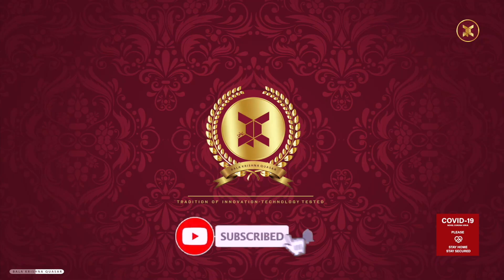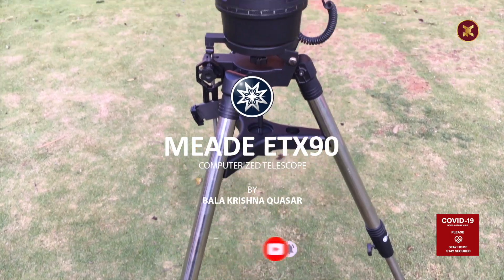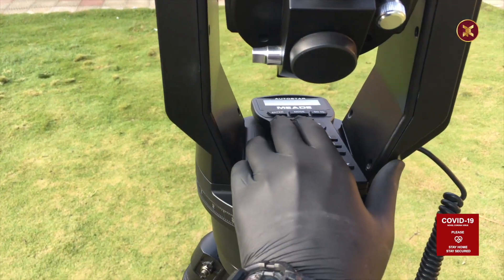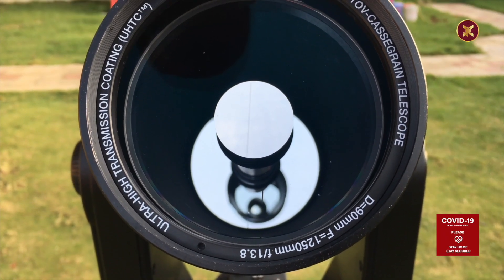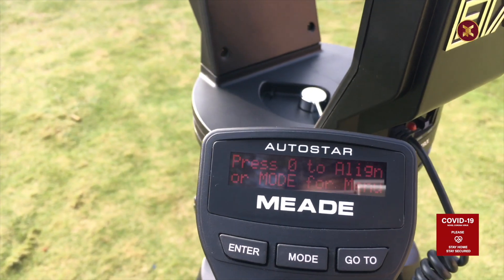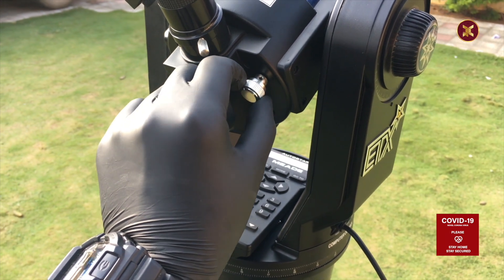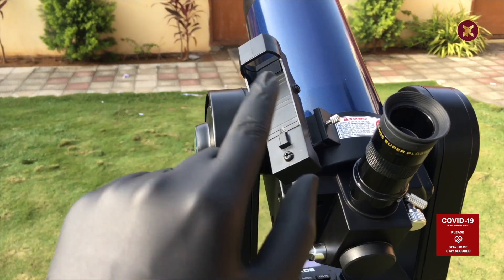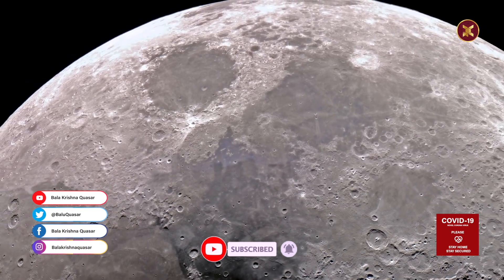Meade ETX90 Telescope Review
Meade ETX 90 Observer TelescopeThe Meade ETX 90 Observer is super sharp, high contrast 90mm f/13.8 Maksutov-Cassegrain computerized telescope, and sports UHTC (Ultra-High Transmission Coatings) to kick brightness up a notch. The Best telescopes of its kind for beginners and mid-level celestial observers.

Music: The Most Relaxing Music Ever! Slow Down - By Paul Collier